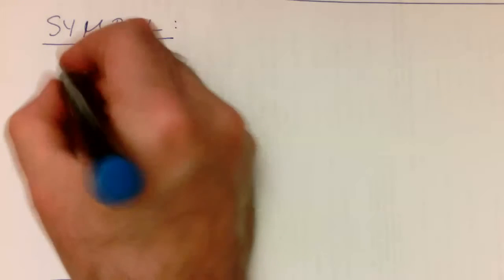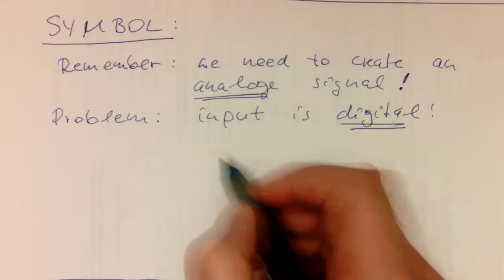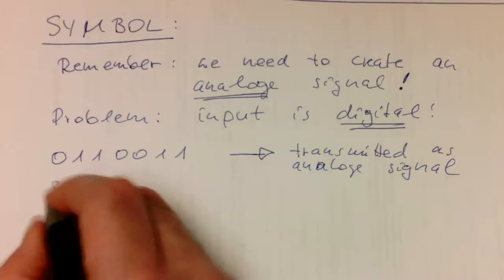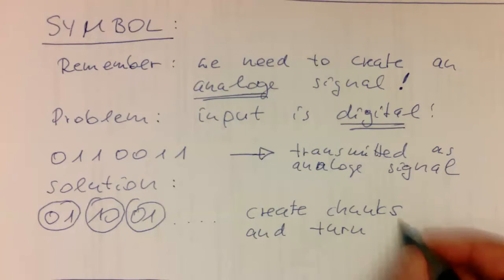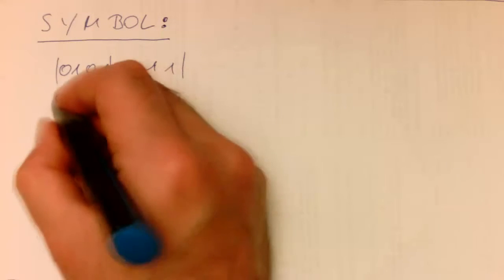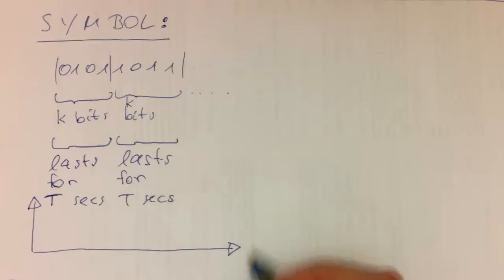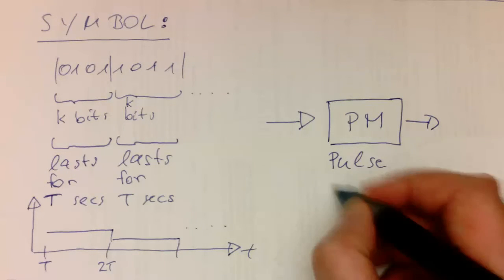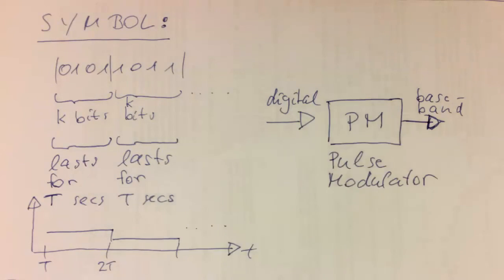Introduction: Symbols -- motivation (#0003)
There are two reasons why we need to create symbols: we need to package up the digital data into chunks and we need to turns these data chunks into values which eventually turn into voltages at the transmitter.